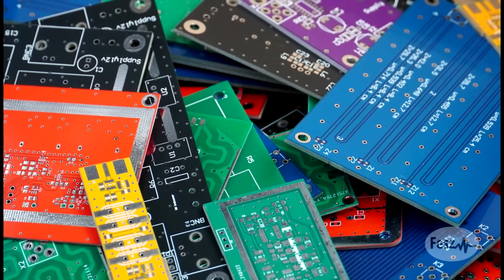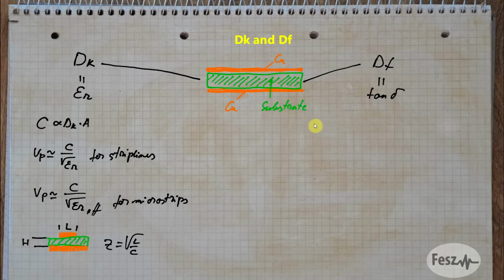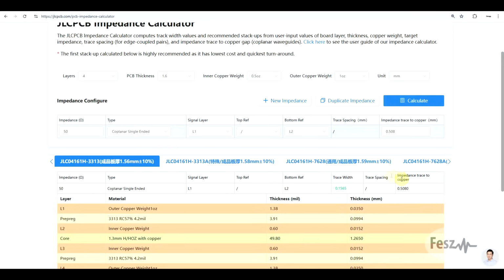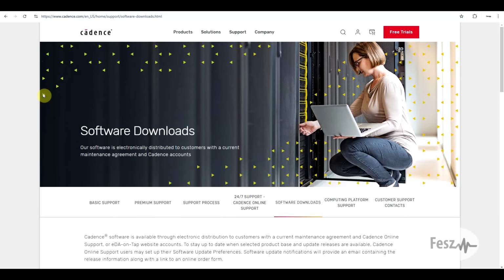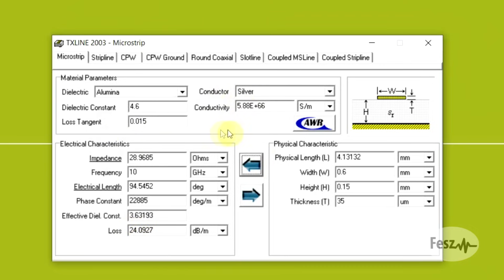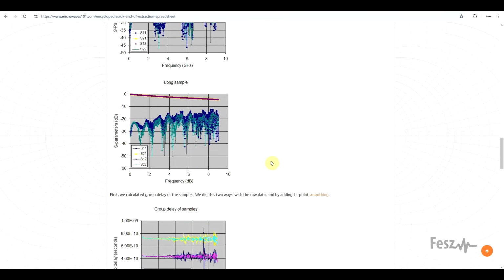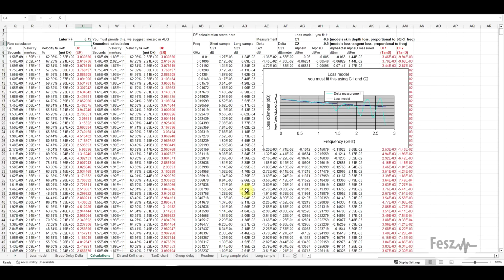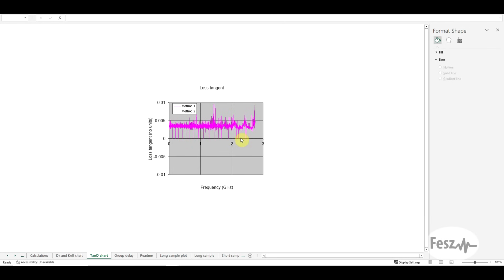PCB parameters - Df and Dk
Get JLCPCB 6-layer PCBs for just $5!
#240 In this video I look at 2 of the fundamental proprieties of PCB substrates - the Df and Dk parameters. First I analyze what these are, then look at some tools that can be used to decide how to best implement your design based on these, while finally trying to also measure these on a practical board.